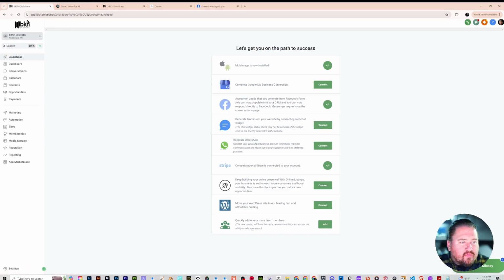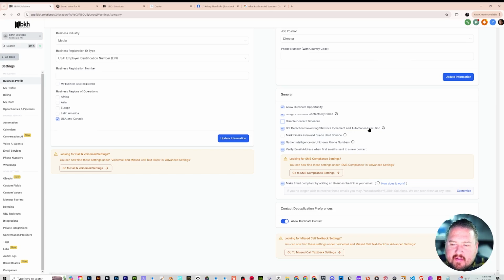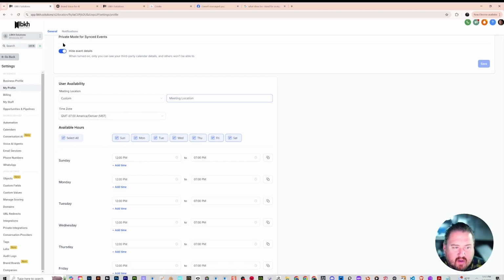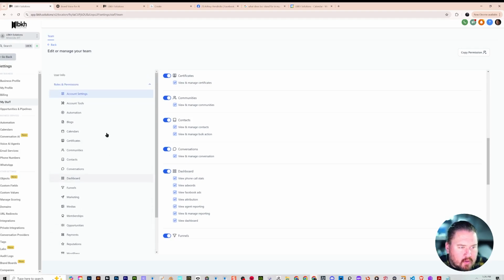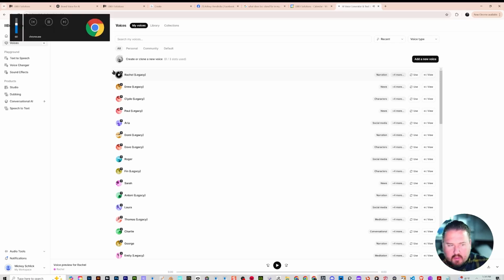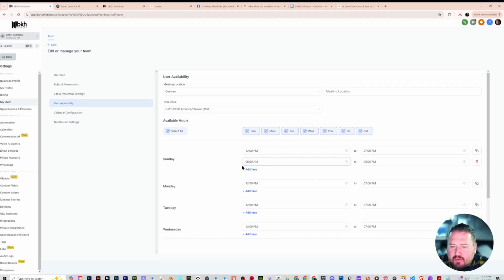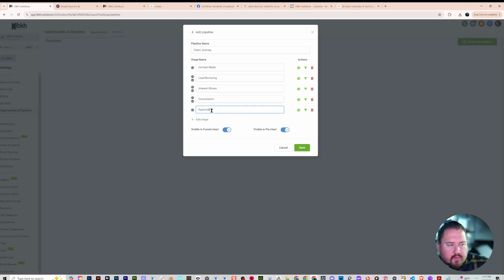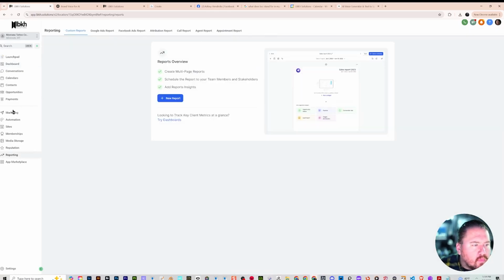Day 1 - Business Setup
- Create and verify your business profile within GoHighLevel.

- Configure basic settings (time zone, currency, etc.).